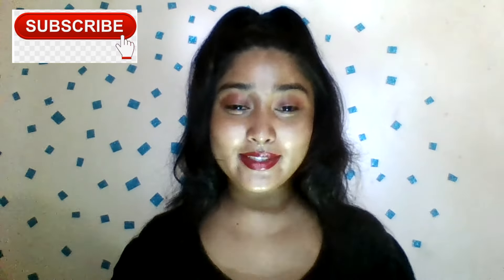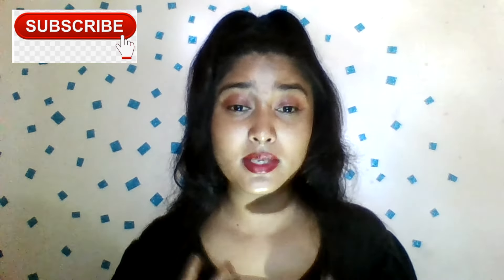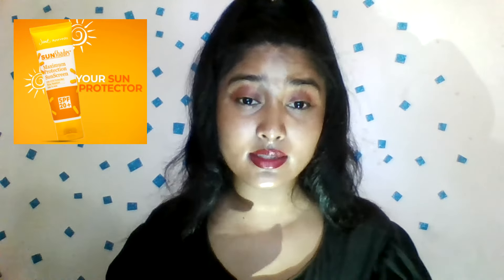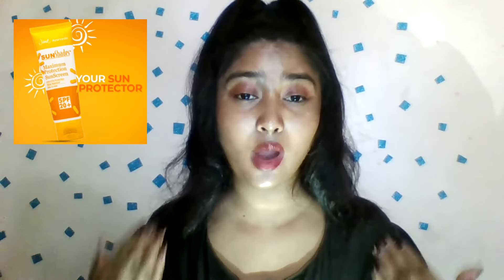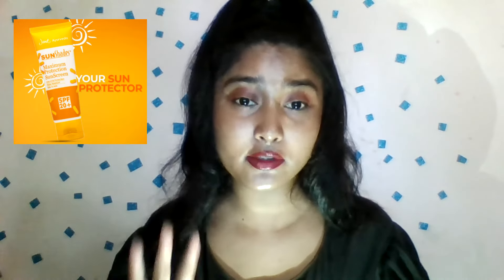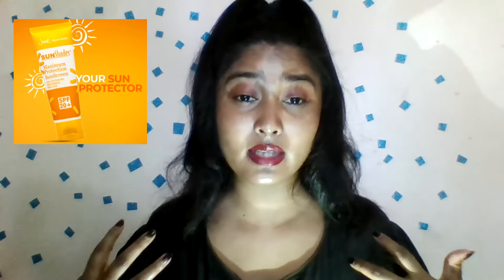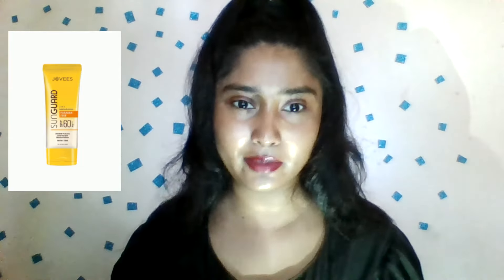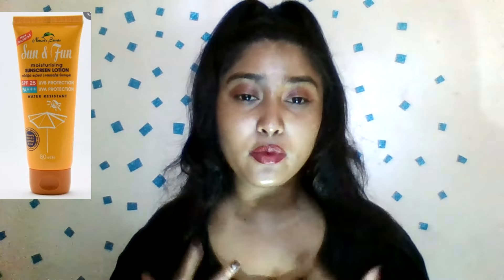Best Sunscreen Sinhala/with prices/හොදම සන් ක්‍රීම් /sunscreen in sinhala/ASHI BEAUTY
Haiiii...

SUNSCREEN BENEFITS FOR SKIN

1.Shields From Harmful UV Rays
The continuously depleting ozone layer has put us at a higher risk of getting affected by the harmful rays of the sun. While you do need the sun for your daily dose of Vitamin D, it does not imply that you should put your health at risk! Sunscreens are critical products that protect you from the harmful UV rays

2. Prevents Premature Aging
All of us love to have younger-looking, radiant, and healthy skin. This is one of the most convincing reasons to start using sunscreen. It shields your skin from developing signs of aging, such as wrinkles and fine lines, sunspots, pigmentation, photodamage, and dry skin. Studies reveal that people below the age of 55 who used sunscreen had 24% lesser chances of developing these aging signs than non-sunscreen and occasional sunscreen users .

3. Lowers Skin Cancer Risk
While people started using sunscreen mainly for beauty reasons, this health benefit comes as an advantage. Wear your sunscreen daily and over the days and months to shield your skin from the risk of various types of skin cancer (3). This is the worst type of skin cancer, which can be life-threatening for women as their age increases.

4. Lowers Blotchiness On The Face
Apply sunscreen liberally on your face to prevent the onset of that irritating blotchiness and eruptions of red veins. This can also prevent the onset of acne and other sun rays-induced damages caused by sun overexposure.

5. Prevents Sunburns
Sunburns can thin the skin, making it more transparent, and bruises become more visible. Your skin may experience repeated attacks of peeling, swelling, redness, hives, and itching. This is due to UVB rays, responsible for sunburns. The blisters can escalate the risk of skin cancer. A study published in ‘Annals of Epidemiology’ in August 2008 suggested that recurring occurrences of sunburns could actually put you at a higher risk of lethal melanoma

6. Prevents Tanning
Tan is healthy. However, what you should be aware of is that while you are sunbathing to tan, you are at the risk of being harmed by the harsh UVB rays. Choose a sunscreen that has a minimum sun protection factor 30 to prevent tanning induced by UVB. Make sure you reapply sunscreen every two hours, especially if you have sensitive skin. Or apply it just after your exercise, as sweat could wash away the protective coating.

7. Enhances Health Of The Skin
Woman pinching her cheeks to show healthy skin Save
Shutterstock

The essential skin proteins, such as collagen, keratin, and elastin, are protected by sunscreen. These proteins are required for keeping the skin smooth and healthy. Make sure your sunblock has titanium dioxide in it to help reflect UV rays away from the skin and protect the activity of these proteins

8. A Good Cosmetic Option
Nowadays, you get sunscreens that also double up as creams. Just apply it and leave it on. If you have dry skin or sensitive skin, make sure you reapply it every now and then for better safety of your skin.

9. A Wide Assortment To Choose
There are countless variants of sunscreens available in the market today. Plus, they come at affordable rates. You also can get sunscreen recipes online that you can prepare at home, making them even more cost effective.

10. You May Not Have To Reapply After A Swim
Woman applying waterproof sunscreen on her child in the pool Save
Shutterstock
Most of the sunscreens or sunblocks available these days are waterproof. This enables you to enjoy yourself in the water, without burning yourself

11. Sunscreen Offers Better Protection Than A Full-Sleeved Dress
You cannot safeguard yourself from the sun by wearing a full-sleeved dress. Did you know that a cotton dress, particularly when damp, offers zero protection from the harmful rays of the sun? Just apply a generous amount of sunscreen under the dress as well.

suduwenna
skinwhitening
skin glowing
best sunscreen in srilanka
janet sunscreen
lady diana sunscreen
sun block sinhala
lotus sunscreen
forever sunscreen
nature secret sunscreen
viana sunscreen
jovees sunscreen
suncoat gel
sunscreen review in sinhala